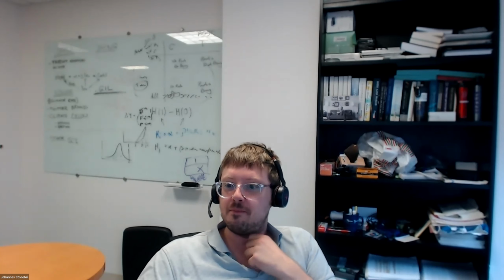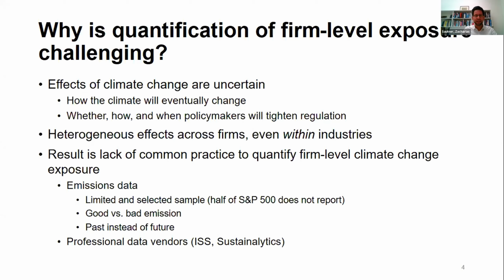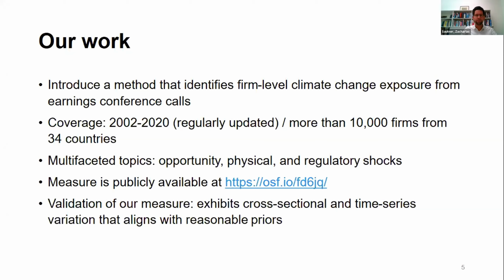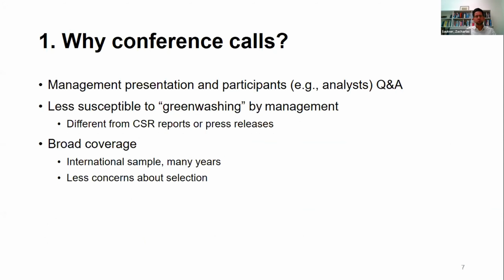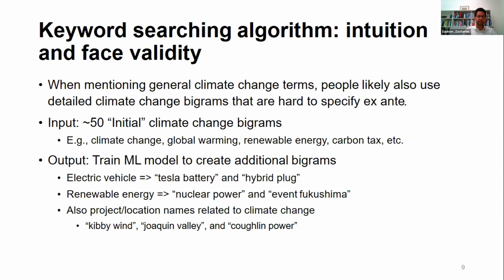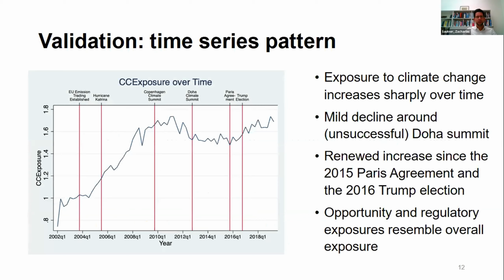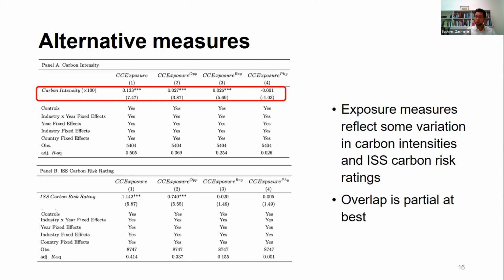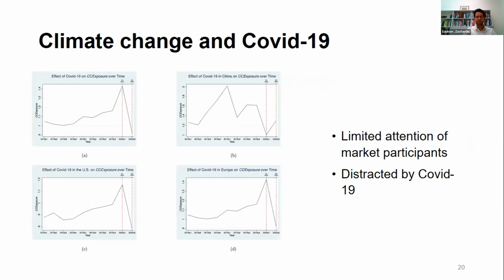EHHF Climate Finance - Zacharias Sautner